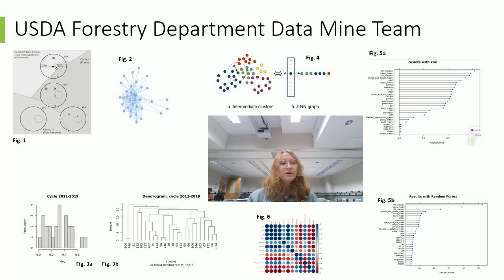The Data Mine: USDA Forestry Service Utilizing FIA Data & ML to Improve Forest Health 2024